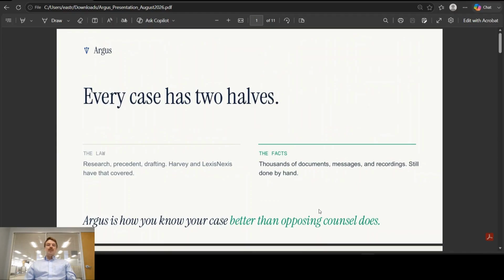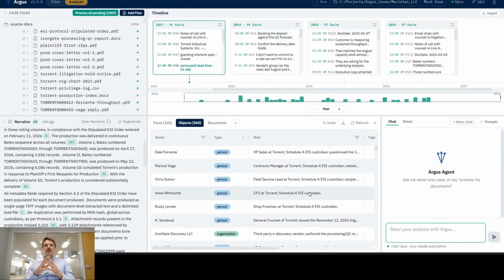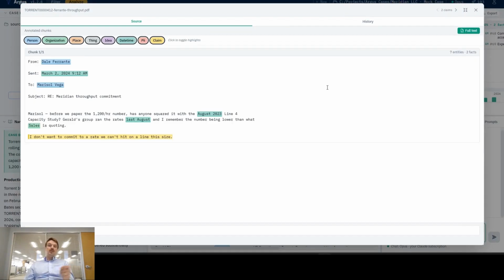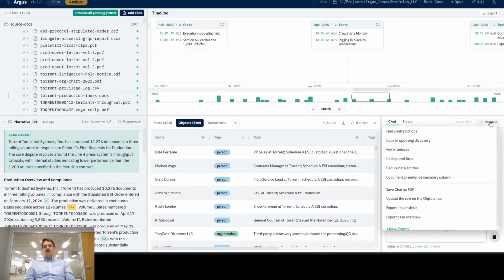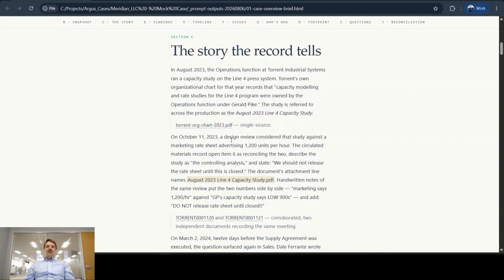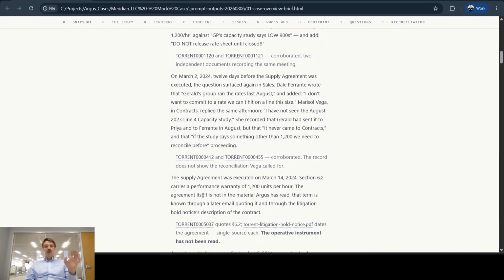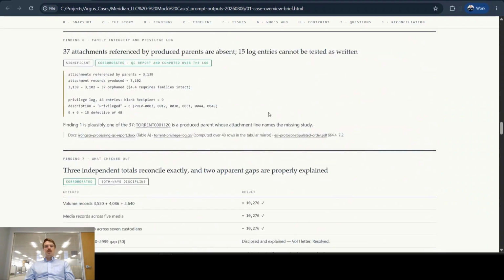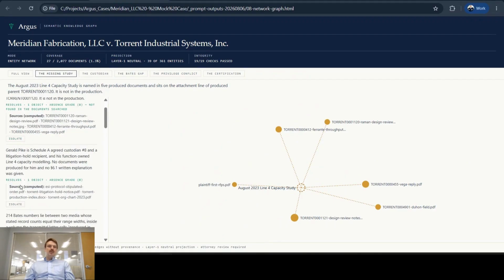Argus Demo: From a Document Production to A Case you Can ReadArguslaw sales deck demo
Every case has two halves.
The law half is well served. Research, precedent and drafting are covered by Harvey, LexisNexis and others. The facts half, thousands of documents, messages and recordings, is still done by hand.

Argus works the second half.
This is a full walkthrough on a mock matter. It shows Argus reading a production and building a model of the case: every fact, every person, every date, and how they connect. Every finding on screen clicks through to the source document it came from.

Two things worth watching for.
The brief it produces is not a summary. It is a case overview with a story section, a findings section, an issues register with supporting and contradicting counts, and a reconciliation of what the production claims to contain against what actually arrived.

One of the findings is an absence. A capacity study is named five times across the record and is not in the production. Review platforms are built to tell you what is in a production. In this walkthrough, the gap is surfaced as a finding in its own right.

Files never leave your machine. No upload, no migration, no IT project.